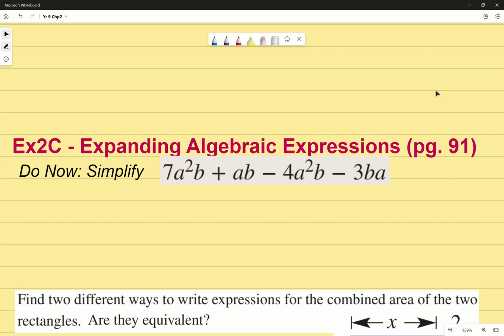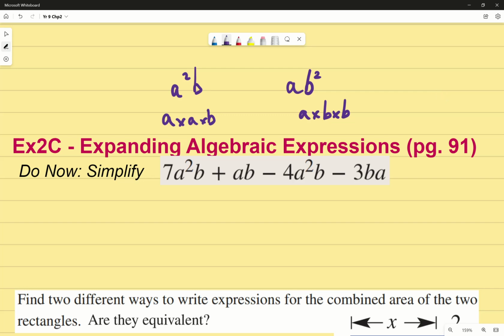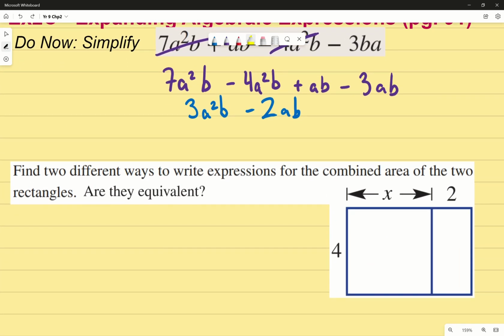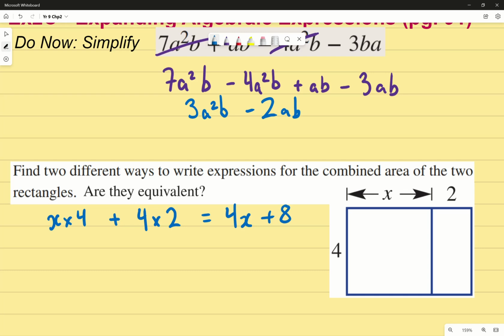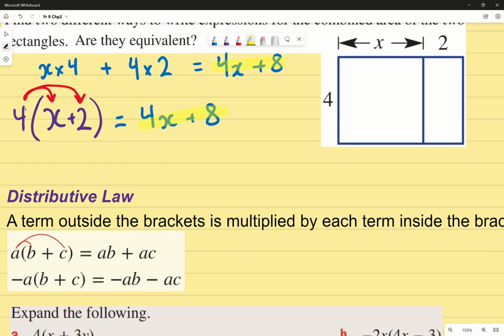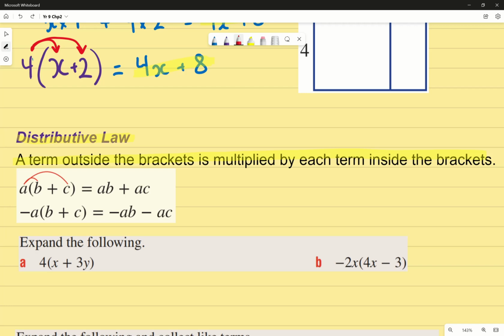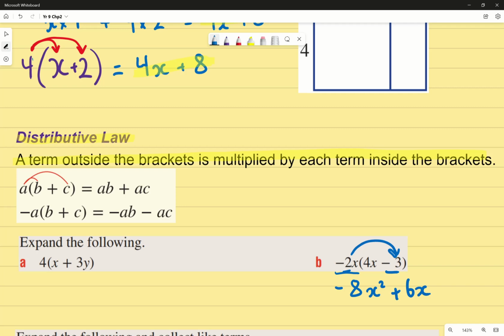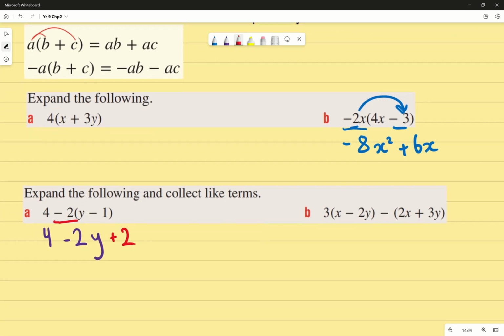Ex2C Expanding Algebraic Expressions